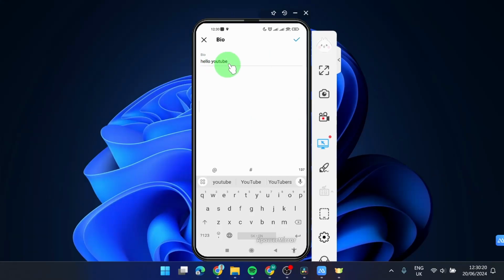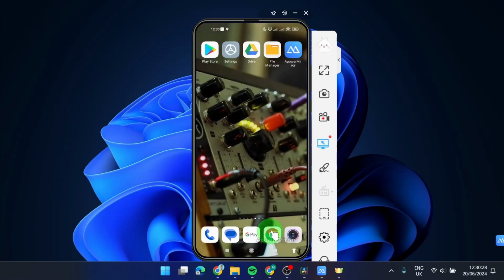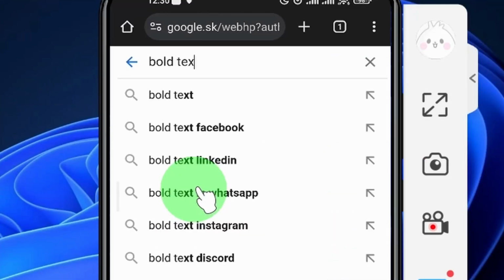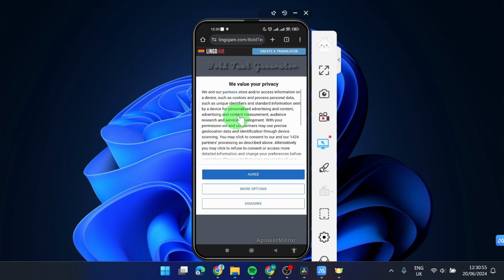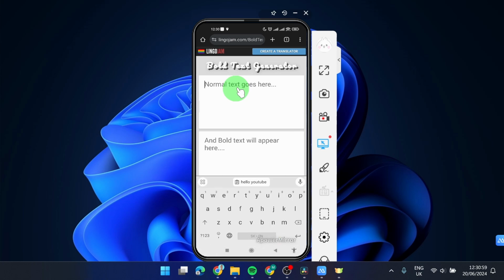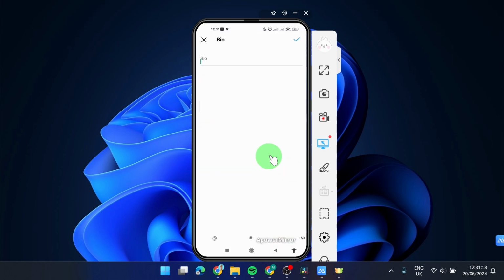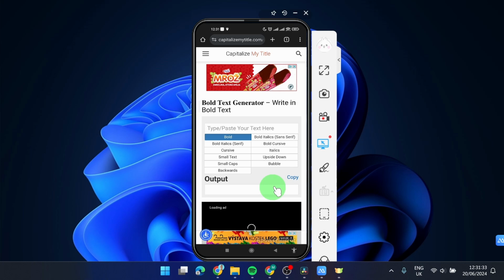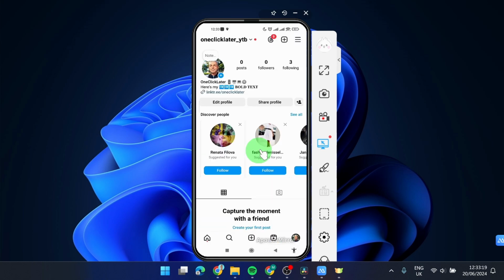How To Bold Text On Instagram BIO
Learn how to add bold text to your Instagram bio. In this short tutorial video, I'll show you how you can make your text bold. This also works for how to bold text on Instagram posts. After this, you will be able to bold any text in your Instagram bio or Instagram posts.